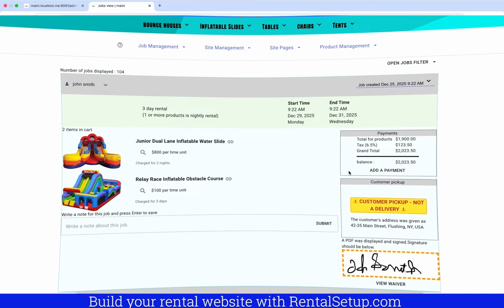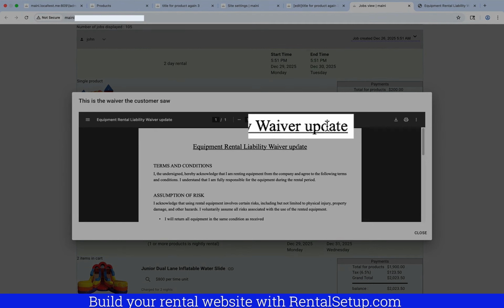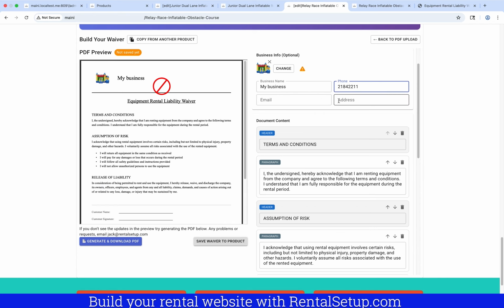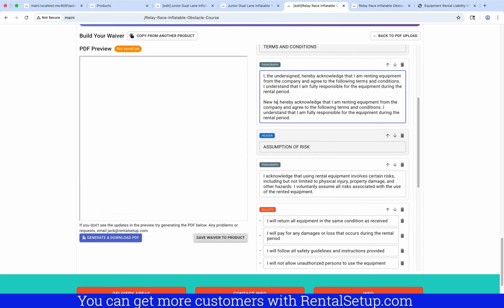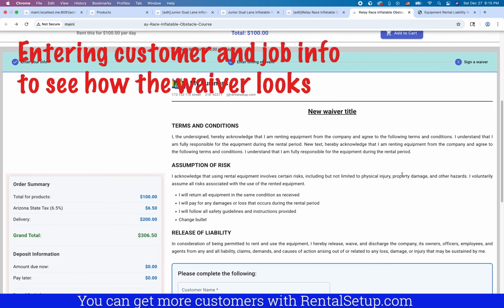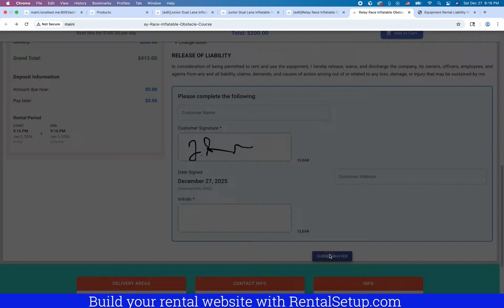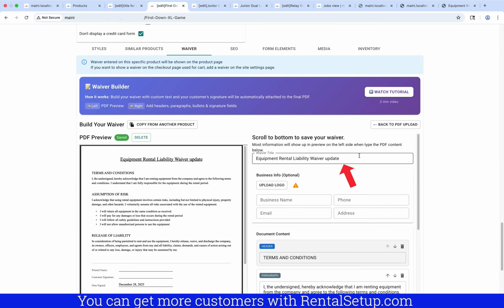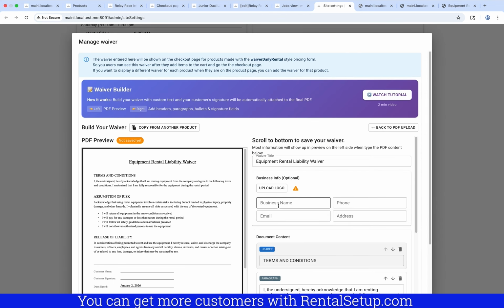How to Collect Signed Waivers on Your Rental Website (No Paperwork)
If you’re building a website for a party rental or equipment rental business, collecting signed waivers is a must.

In this video, you’ll learn how to:

Add custom waiver text to your rental website

Allow customers to sign waivers online

Automatically attach signatures to each rental order

This walkthrough is part of setting up a complete rental website that handles bookings, paperwork, and customer management in one place.

0:00 - See where to create the waiver for your rental business
2:16 - Build the waiver by adding text and input fields
5:40- see the waiver the customer sees on your bounce house website
7:12- View the signed waiver for a rental job
8:09 - copy a waiver from another product
9:17 - display the waiver on the checkout page, not the individual product page